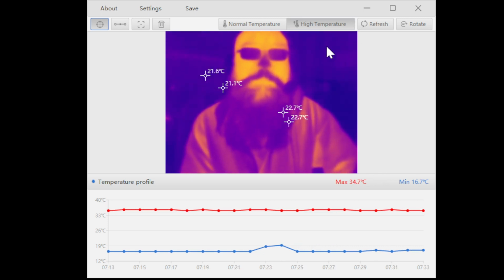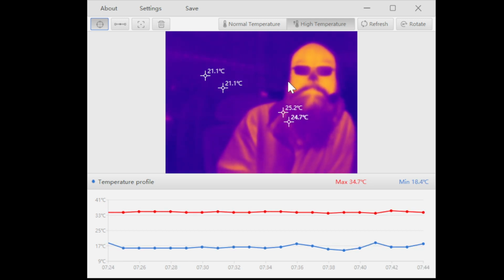Windows Software for InfiRay P2 Pro (link in description)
The TopDon TC001 uses compatible software, for the InfiRay P2 Pro.

Found windows software for the new thermal cams. Different company, same sensor.

DJI Mavic Air 2, RC231 Remote Controller.